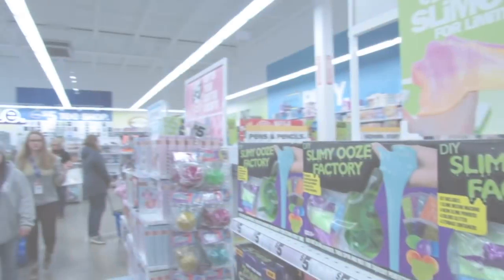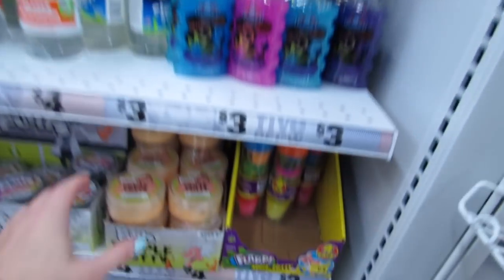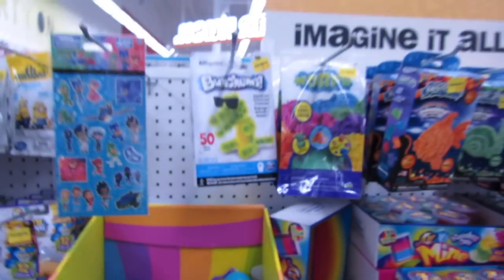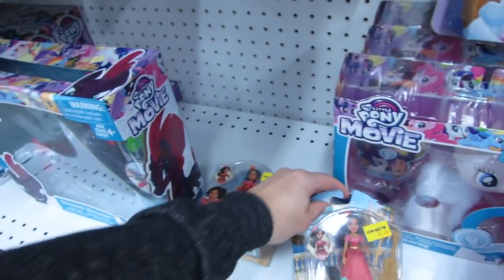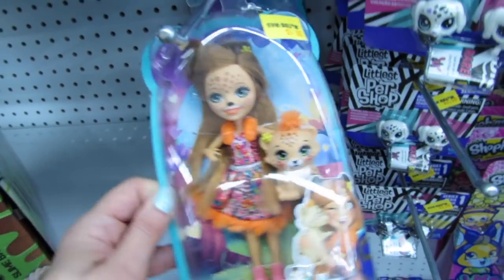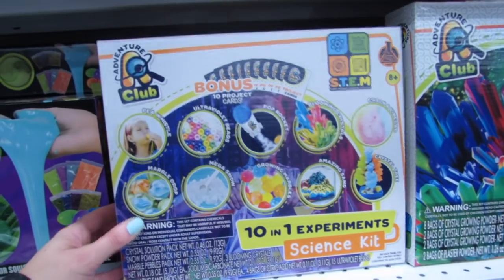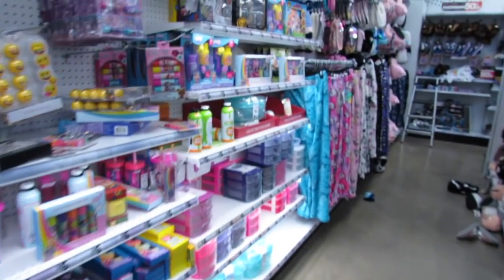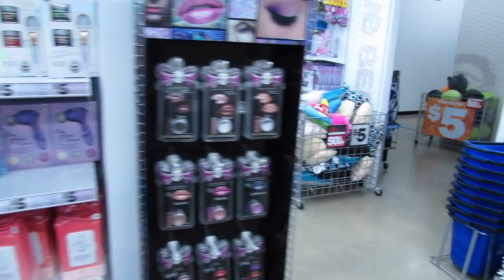FIVE BELOW SHOPPING!!! *FREE STUFF* PIMPLE PUTTY, SLIME, OOZ-OS + NEW $1 to $5 FINDS!!!!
Come with me to Five Below for a Shop with Me!!! Lots of free stuff at 5B this week!!! New dolls, slime, everything you need for slime, my favorite putty ever, more new satisfying putty, makeup and more...just keep watching!!!